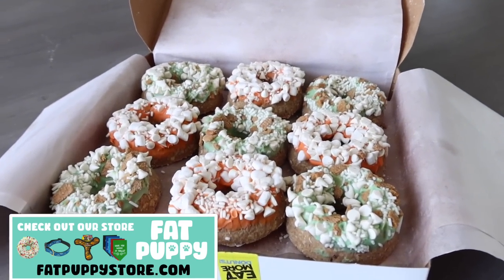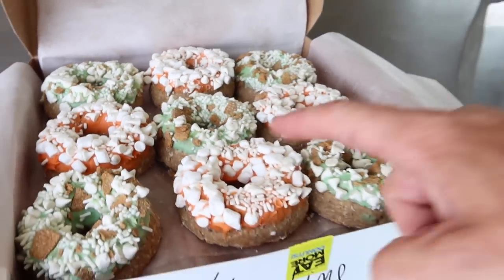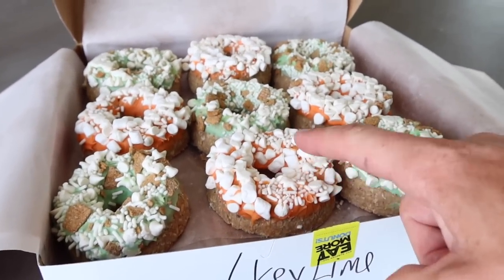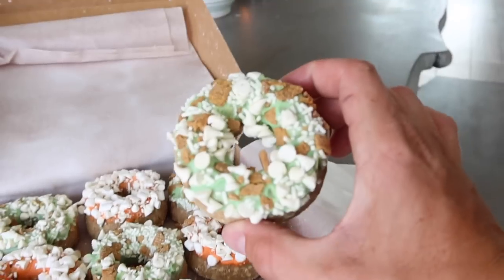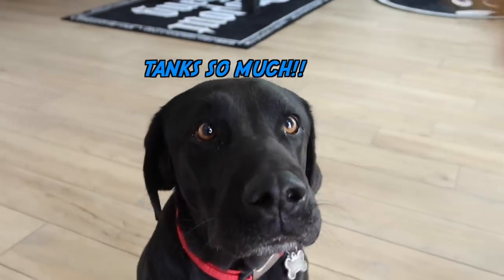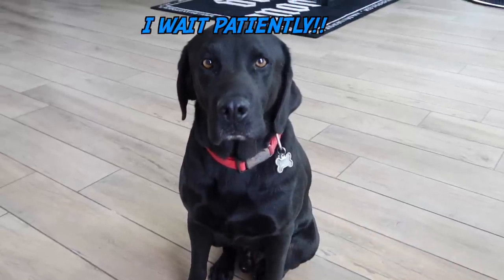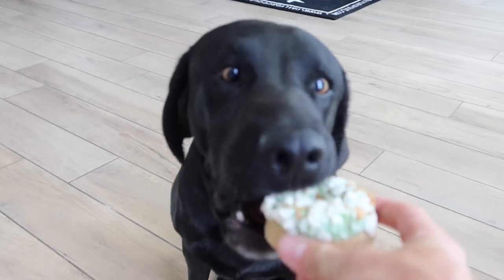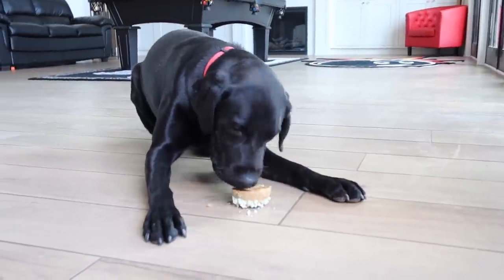Testing My Labrador With A McDonald's Happy Meal...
Fat Puppy Store is the #1 place to spoil your dog.